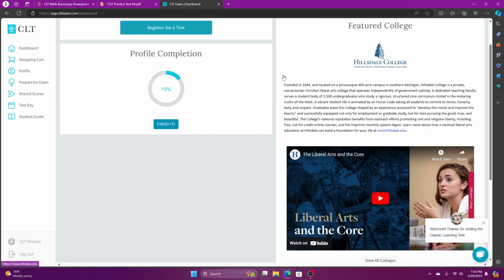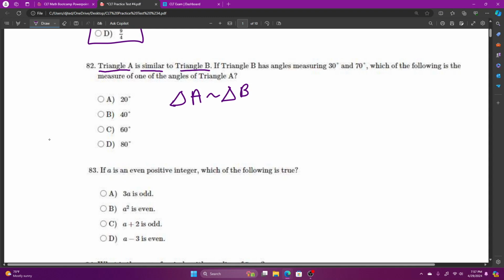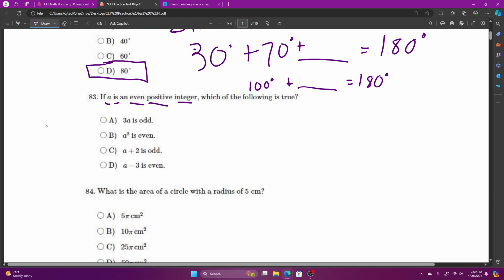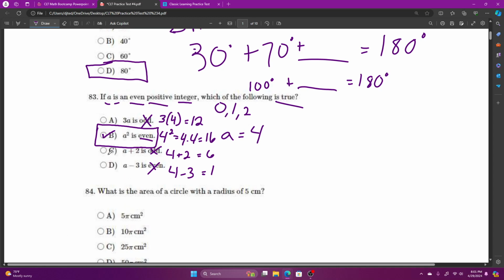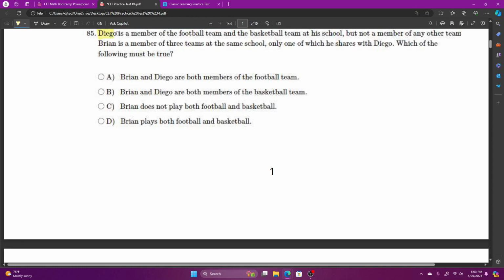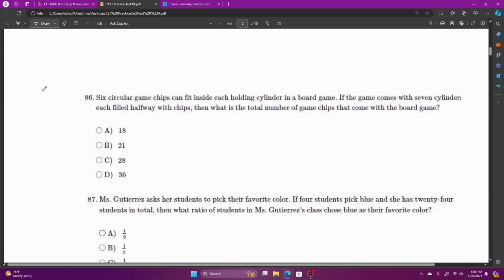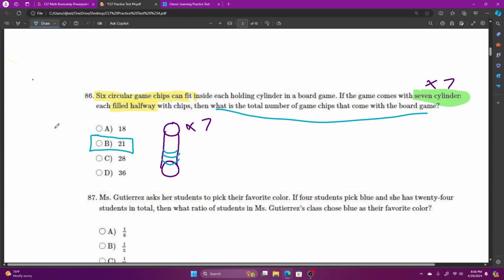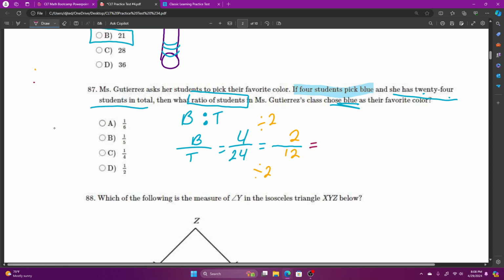CLT Math Practice Test 4 Part 1